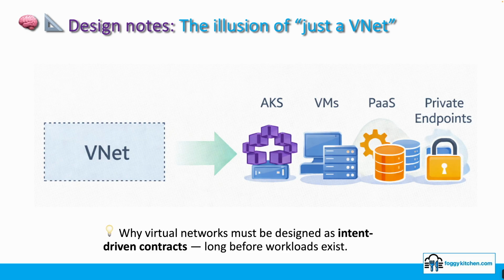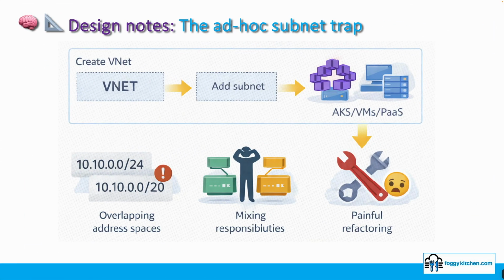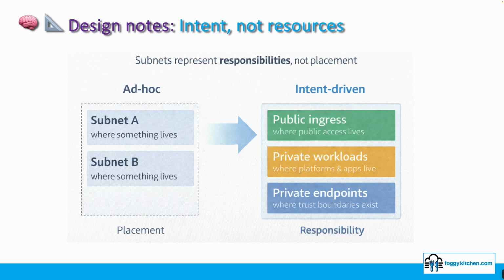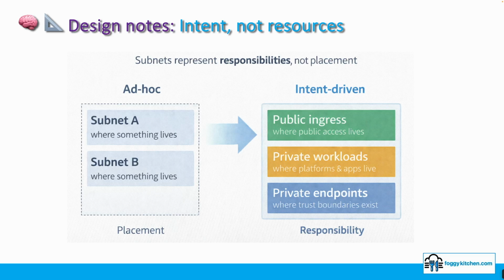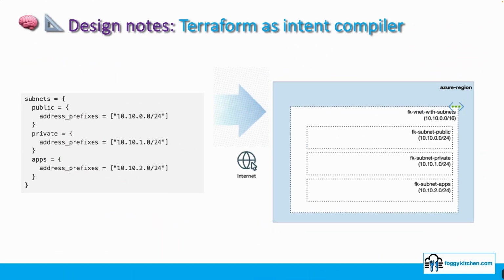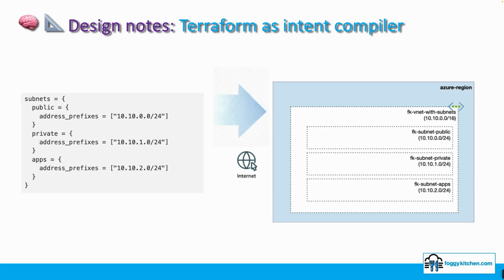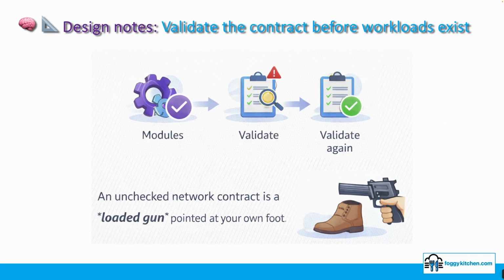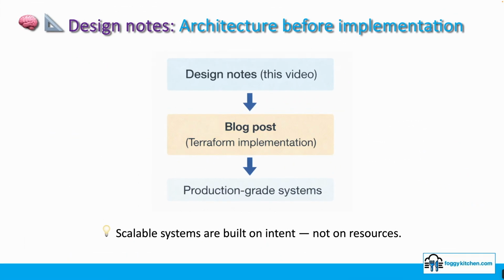FoggyKitchen - Design Notes - Azure VNet - Design Network Intent Before Workloads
Azure Virtual Networks often look like “just a VNet” — especially when defined in Terraform.
In practice, many production problems don’t come from missing resources, but from ad-hoc subnet design and a lack of architectural intent.

In this video, I walk through the design thinking behind a purpose-driven Azure VNet Terraform module:
– why subnets should represent responsibilities, not placement
– how ad-hoc subnet layouts become technical debt
– what it means to design networks as long-term contracts
– how Terraform can compile intent, not just create resources
– why network foundations must be validated before any workloads exist

This is not a step-by-step tutorial.
This is a design-level discussion about building scalable, future-proof Azure network architectures.

This video is part of the FoggyKitchen “Design Notes” series — short architectural discussions focused on intent, constraints, and real-world cloud behavior.